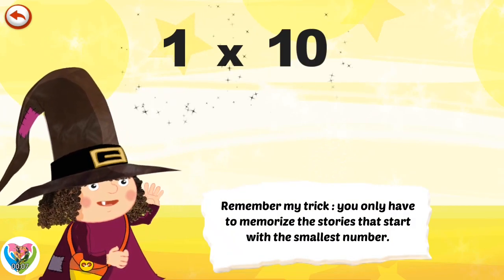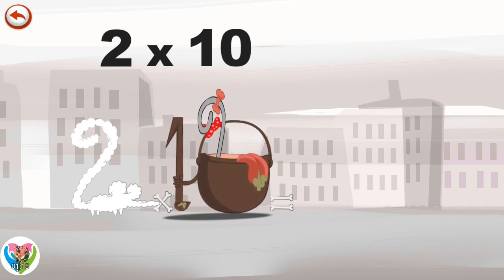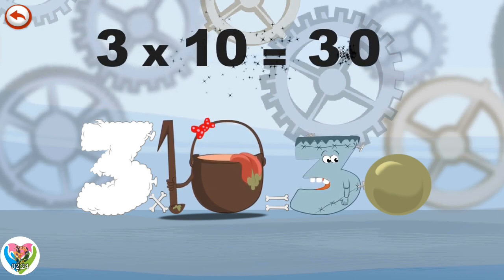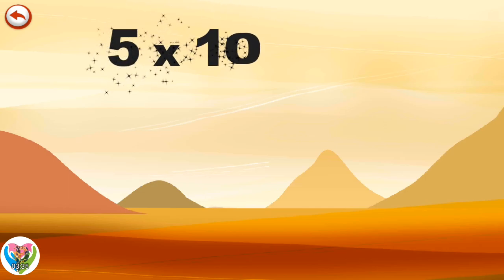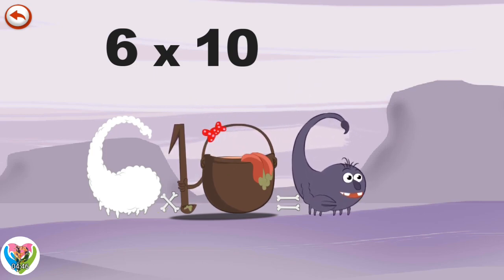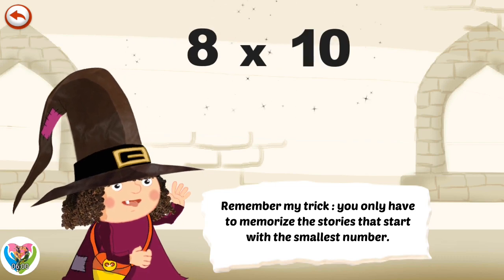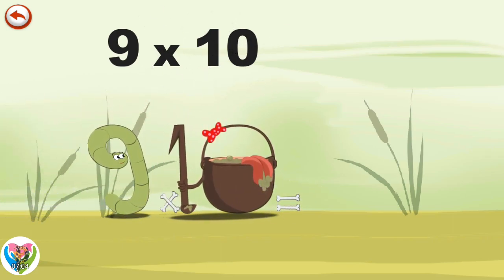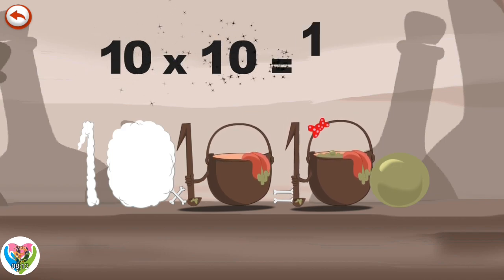Story Number 10! 🏰 The Easy Secret of the 10 Times Table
Gather around for Story Number 10, where we follow a fun adventure to reveal the amazing secret of the Number 10 Times Table! Since the 10s are so easy (just add a zero!), this story helps children understand why the pattern works and makes memorization simple and fast. This video is perfect for early learners tackling multiplication for the first time!

A big THANK YOU for listening to our story! Your support helps us tell more Mathemagics tales!